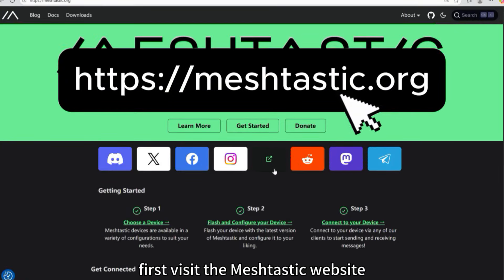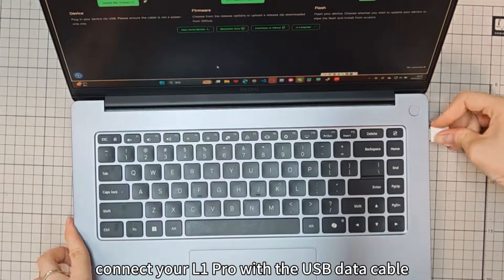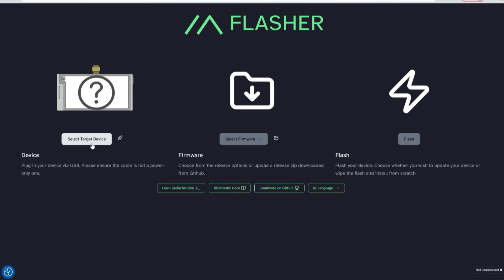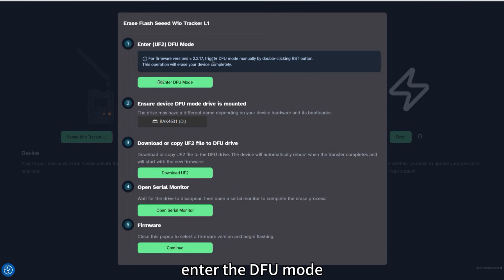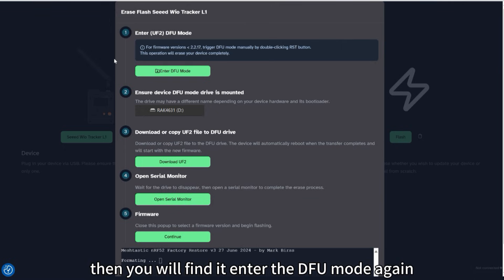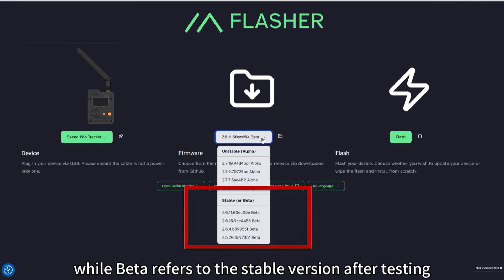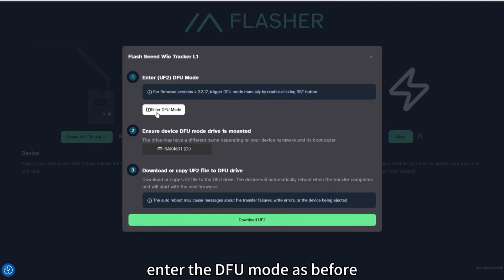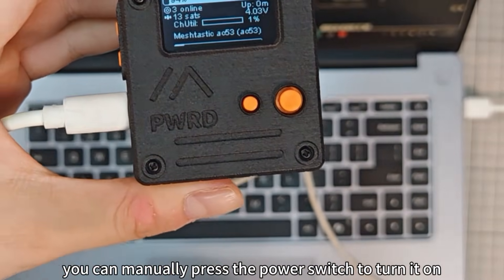How to Flash Firmware for Wio Tracker L1 Pro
0:05 Step1： Go to Web Flasher
0:31 Step2： Device Connection
0:55 Step3： Erase the Device
02:03 Step4: Flash Firmware